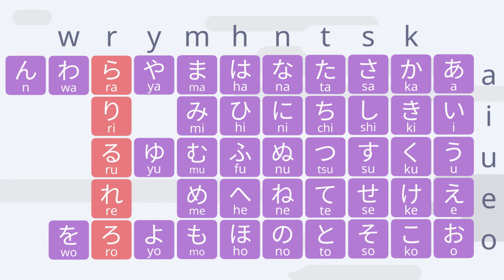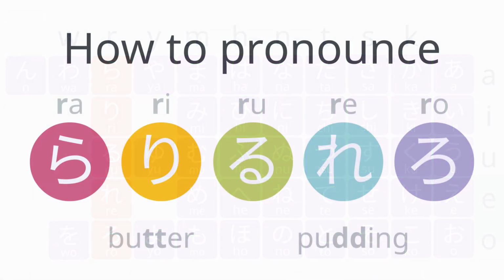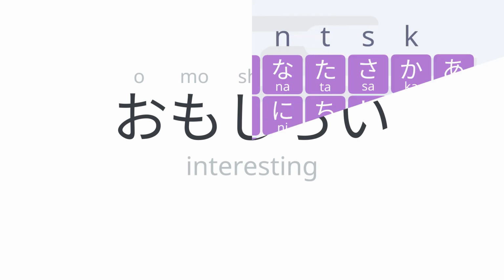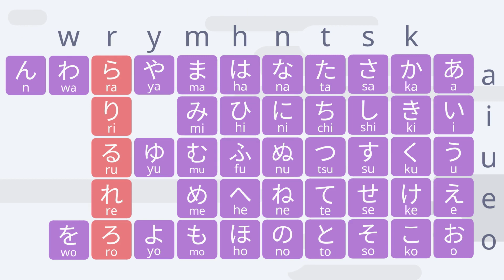Learn Hiragana | Lesson 15 | らりるれろ (ra ri ru re ro)